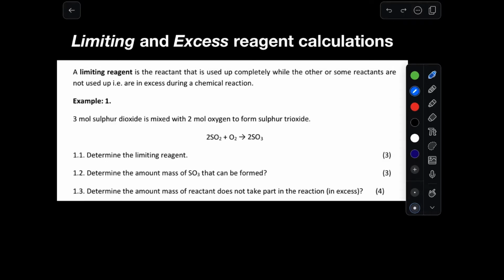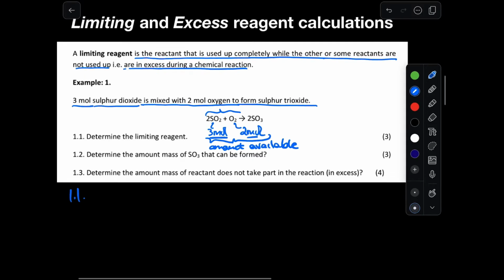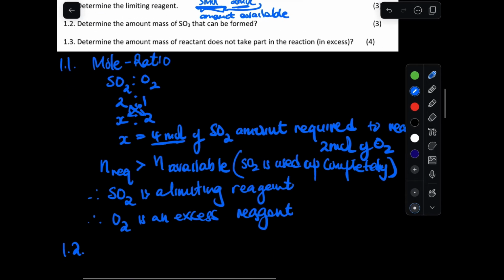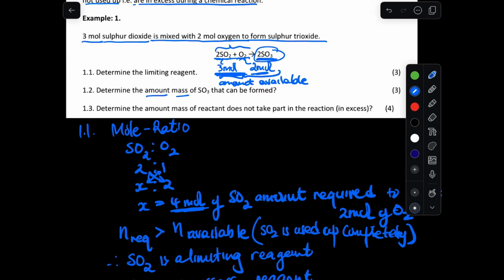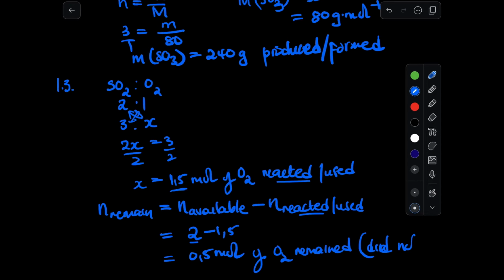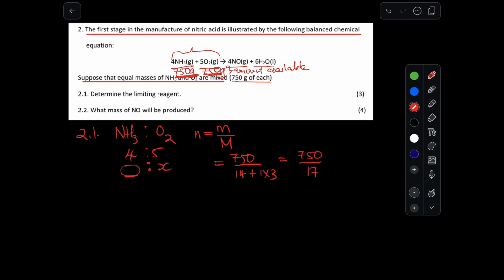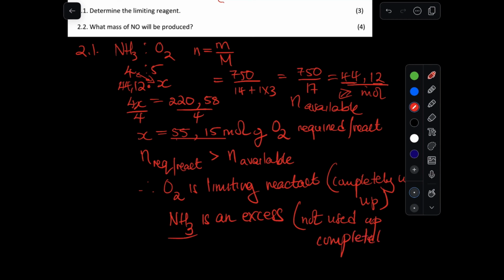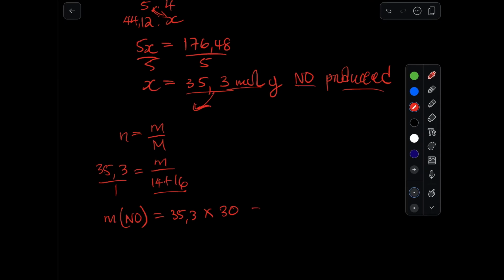Stoichiometric Ratio Calculations Grade 10-12 | Limiting Reactant Calculations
This lesson is about determine the limiting reagent using the stoichiometric ratio calculations.